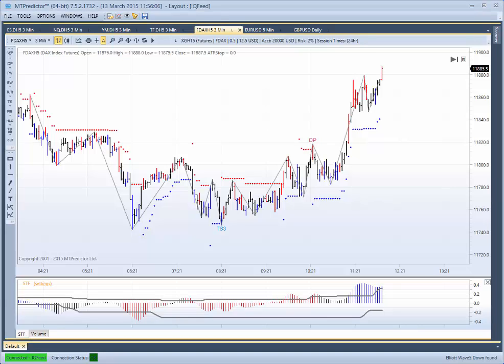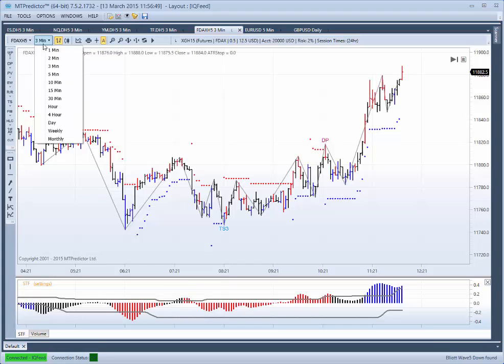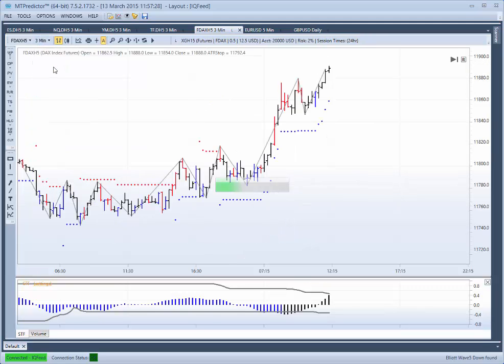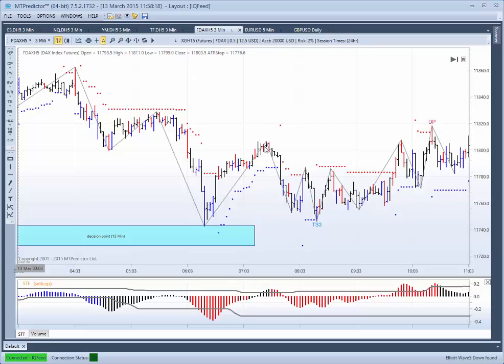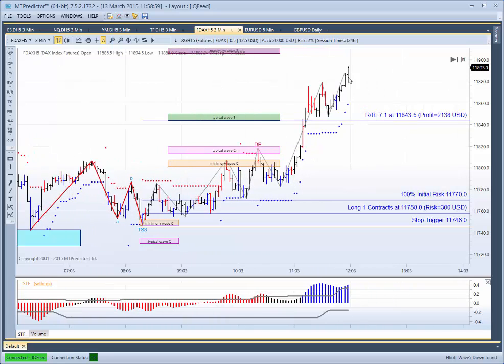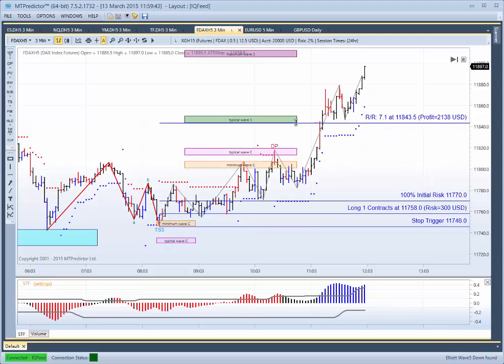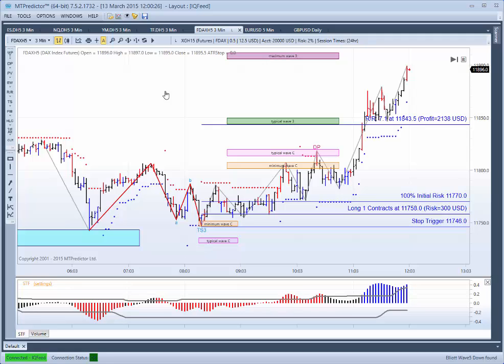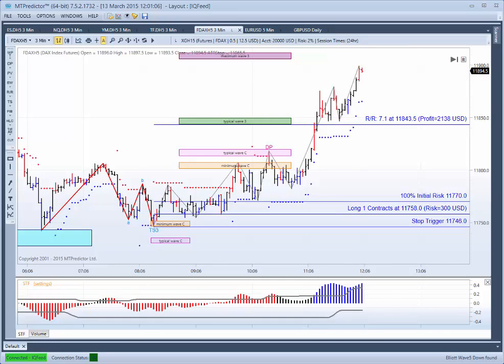MTPredictor Holy Grail buy on the Dax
Here is a text book Holy Grail buy setup that unfolded on the Dax on March 13: As you can see, this all started from “higher time frame” support at the 15min DP. The following TS3 buy setup ran up to the Typical Wave 3 WPT target where a lovely +7R Profit was available. If you trade Holy Grail setups, then this is the perfect example of what to look for using MTPredictor.